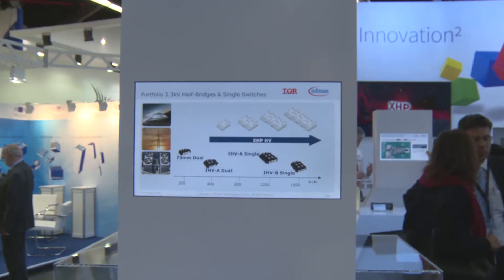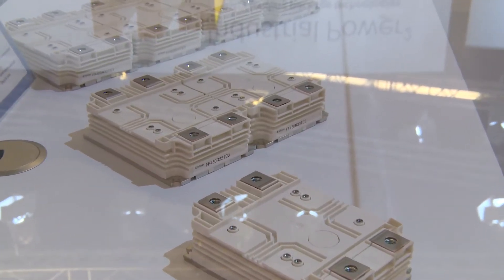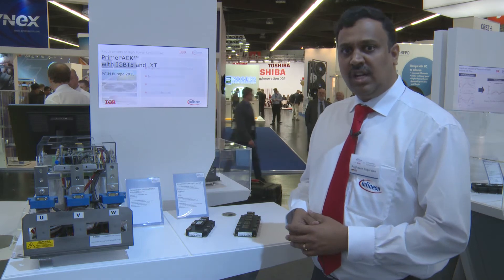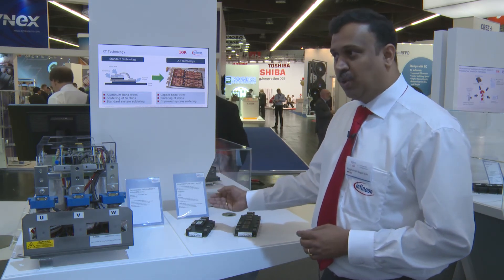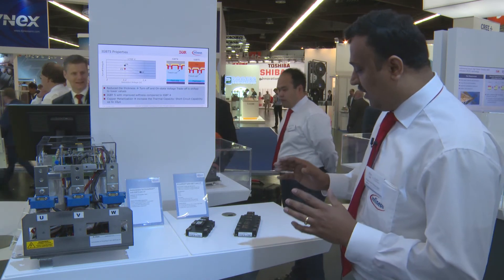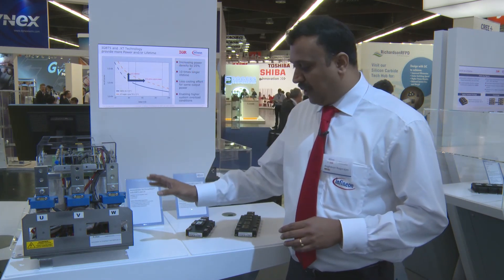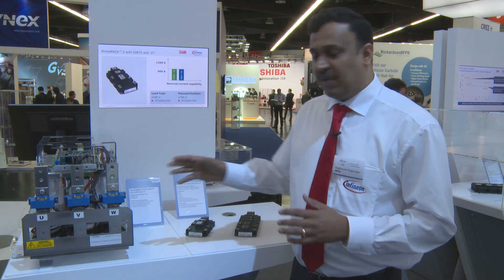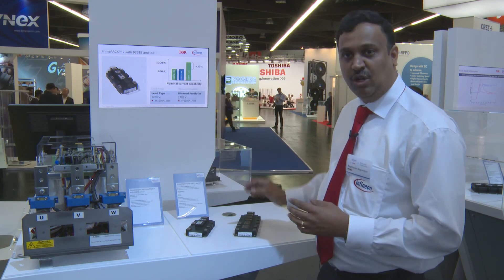Introducing the new Infineon XHP™ and PrimePACK™!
Get a Sneak-Preview on some Infineon Innovations!

Björn Rentemeister, Manager Product Marketing Product Segment High Power and Raghavan Nagarajan, Technical Manager System Engineering explaining two new technologies, a new housing for high-power IGBT modules the XHP™ and PrimePACK™ with IGBT5 and .XT at the PCIM in Nuremberg.